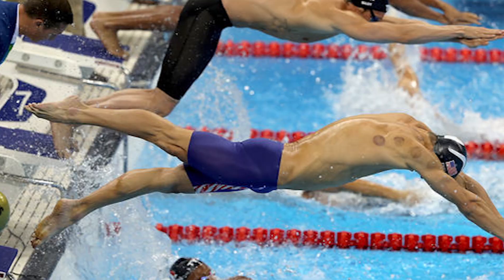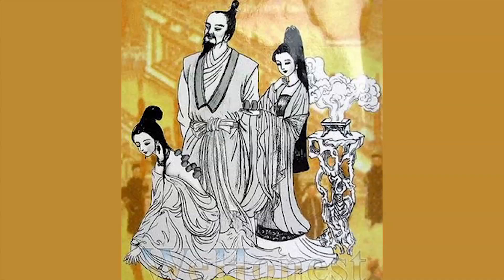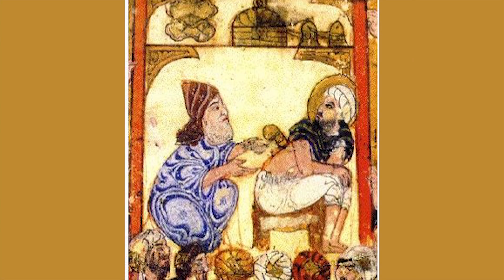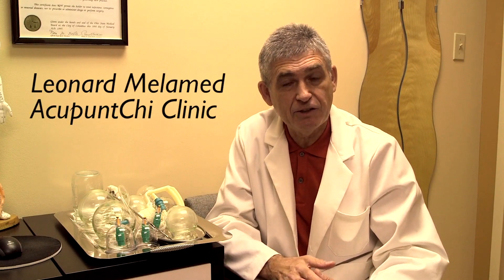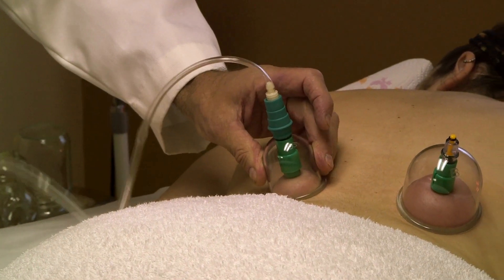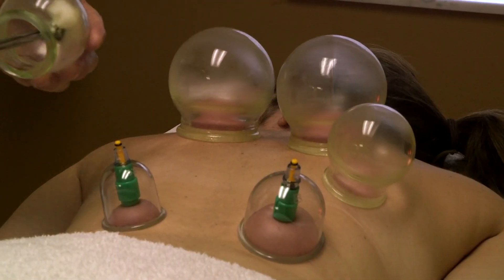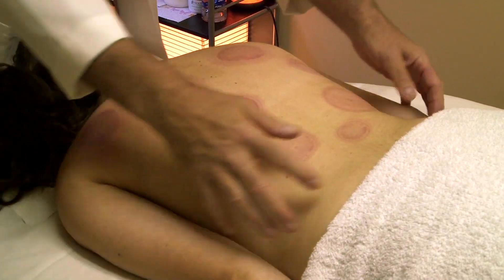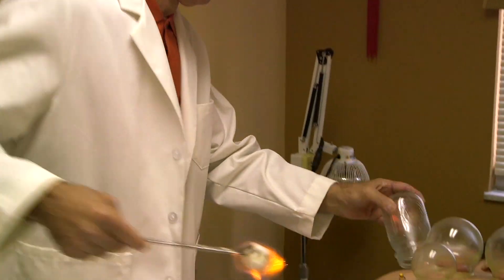Cupping - How Does It Work?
Cupping is an alternative therapy favored by many Olympic athletes, including Michael Phelps. What exactly does this treatment do? We found out.